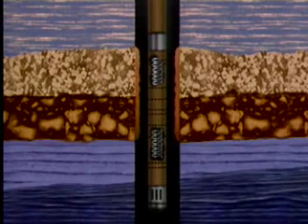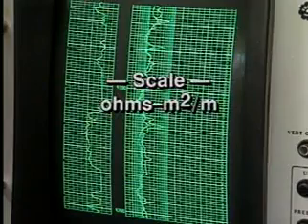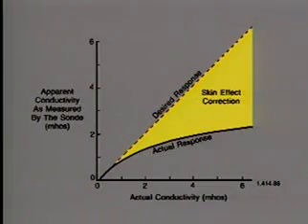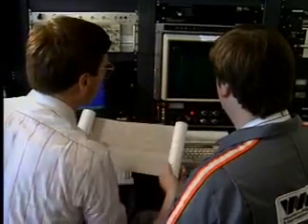Induced current logging and its calibration